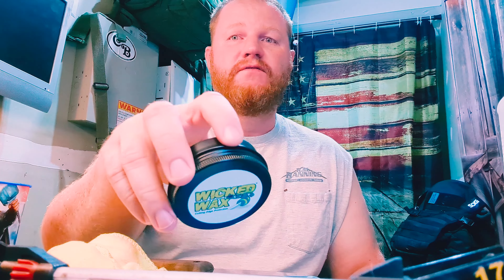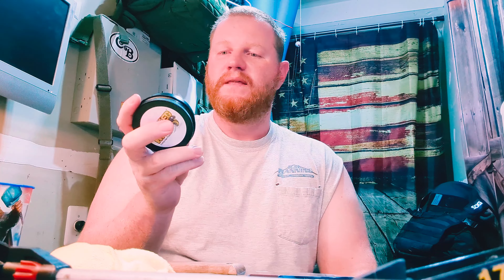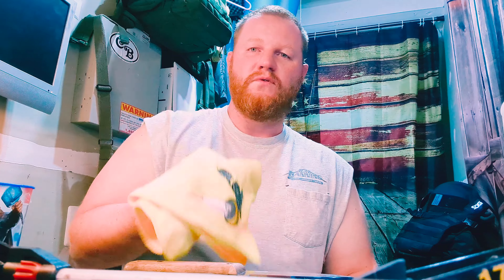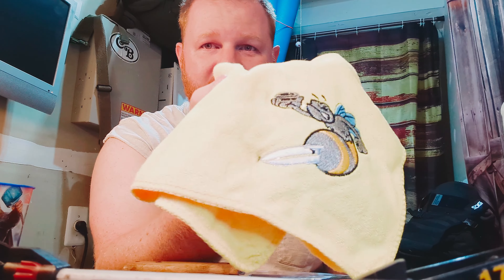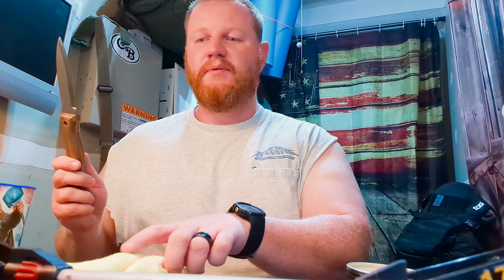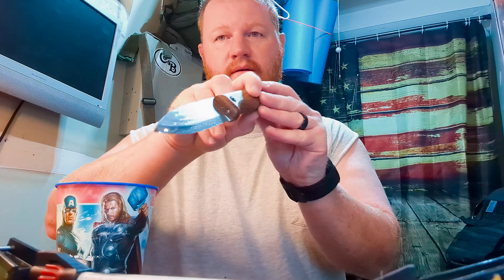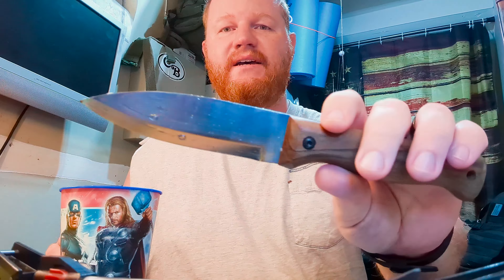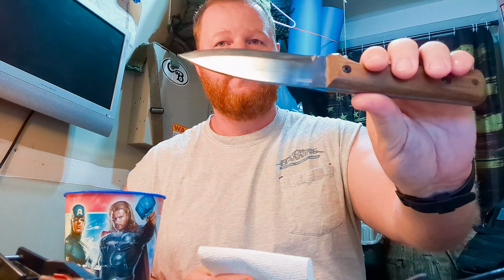Wicked Wax Blade Protectant - Does It Work?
ithtjxi